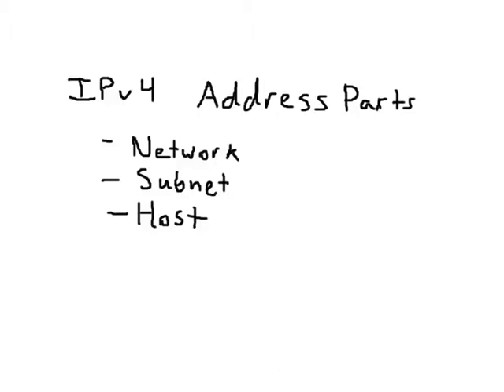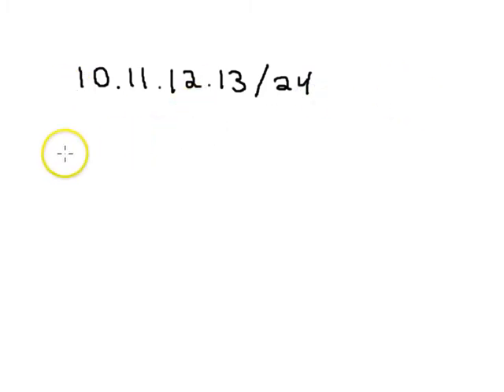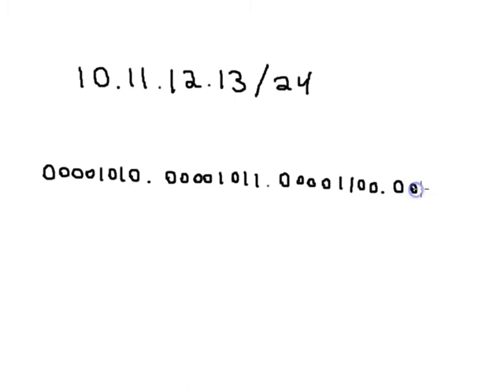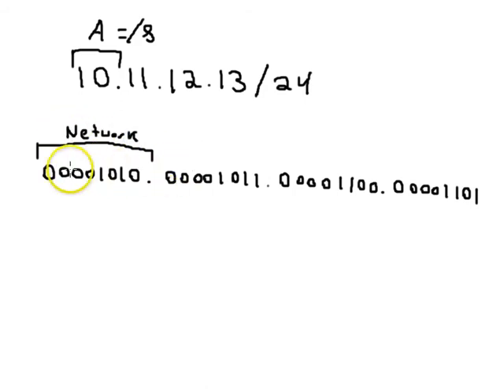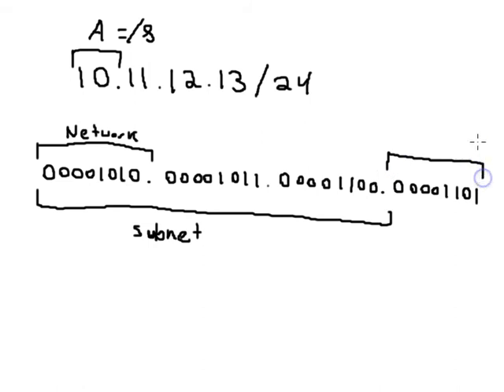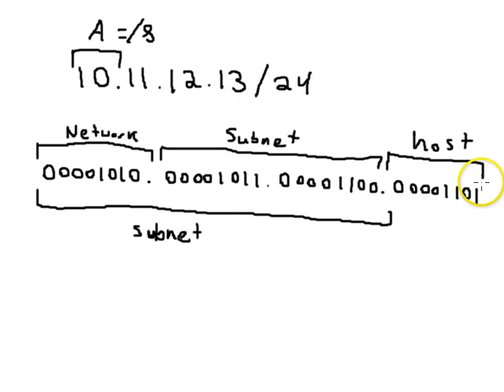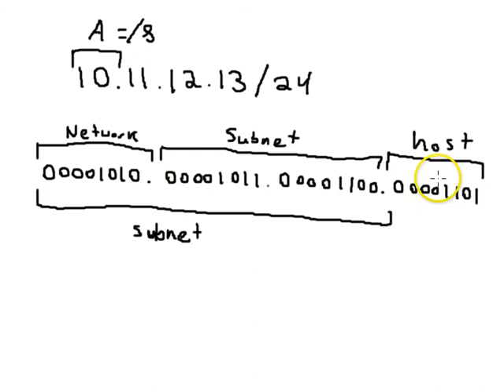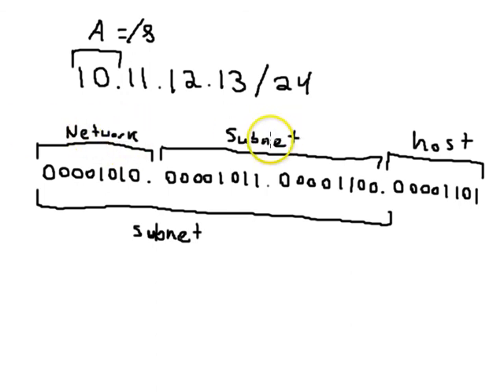IPv4 Address Parts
Looks at the network, subnet, and host portions of an IPv4 address.